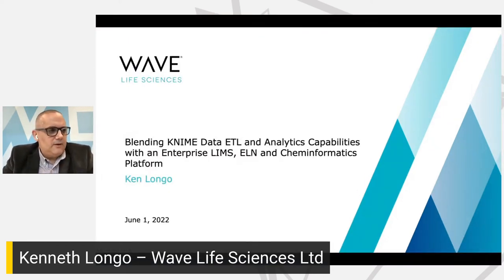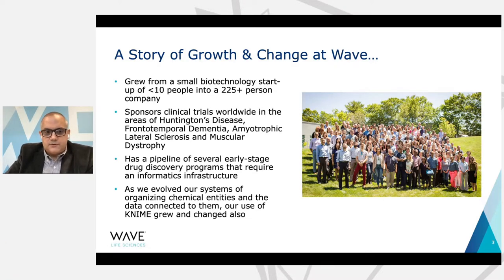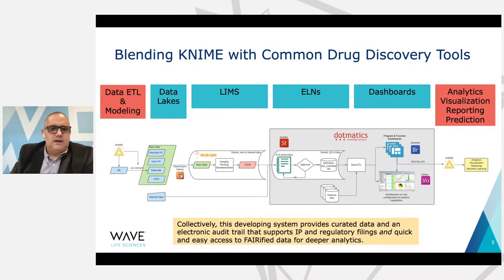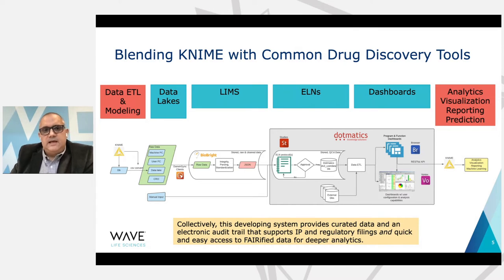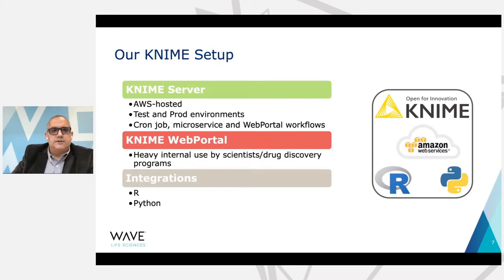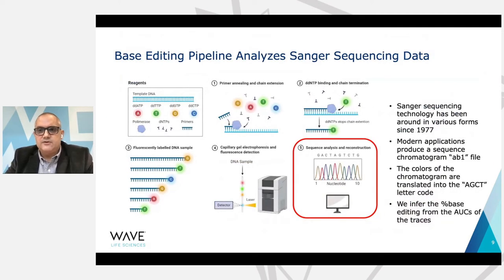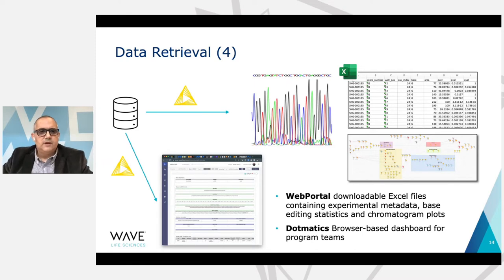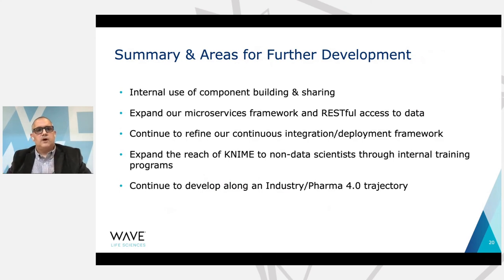Blending KNIME Data ETL and Analytics Capabilities with an Enterprise LIMS, ELN and Cheminformatics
Speaker: Kenneth Longo (Wave Life Sciences Ltd)

Hear from Kenneth Longo how Wave Life Sciences is using KNIME in the early drug discovery process and combines well-established enterprise software solutions for molecule registration, cheminformatics and data acquisition. Find out how KNIME can save hours and days of work by standardizing and automating ETL, modeling and analytics processes.